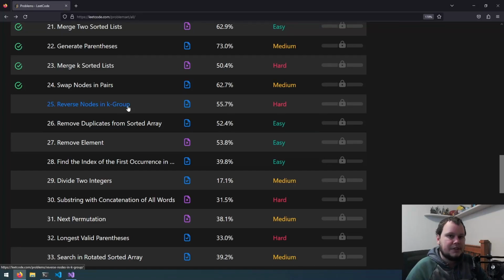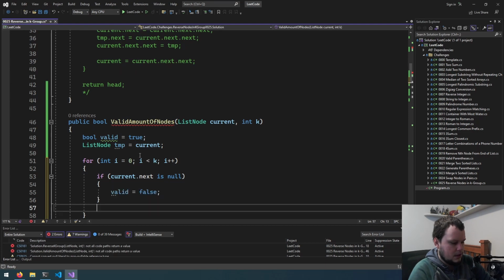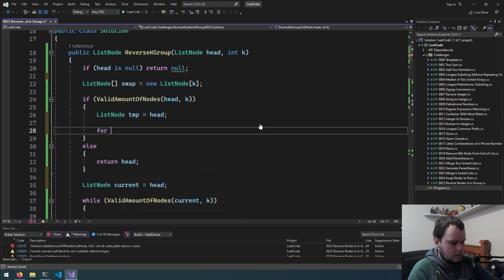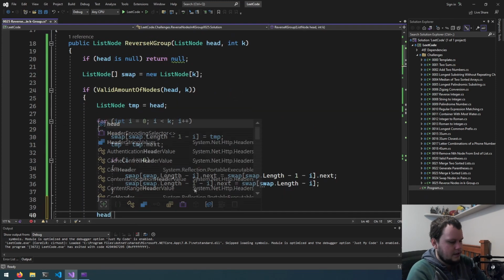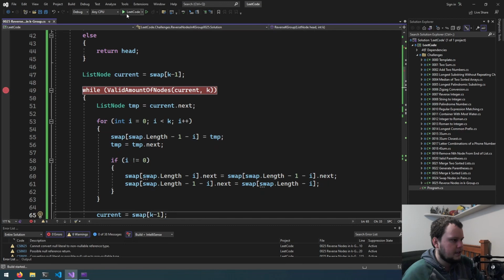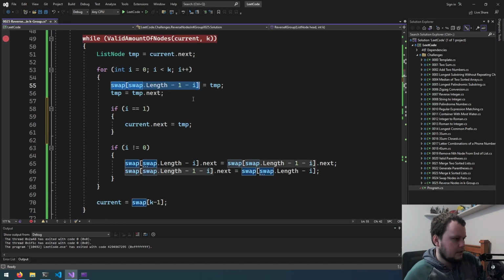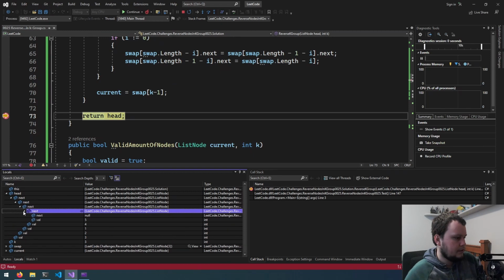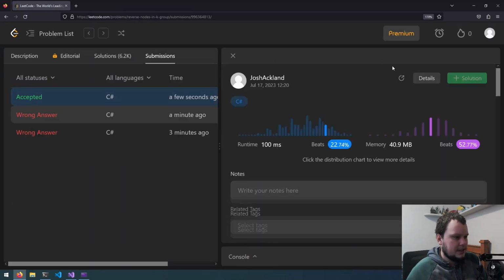LeetCode in C# | 25. - Reverse Nodes in k Group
LeetCode 25. Reverse Nodes in k Group